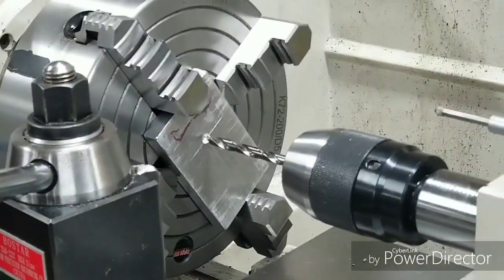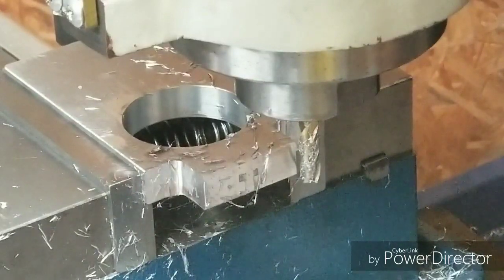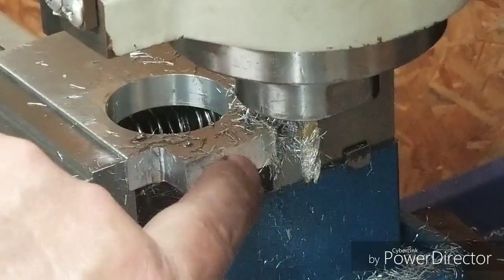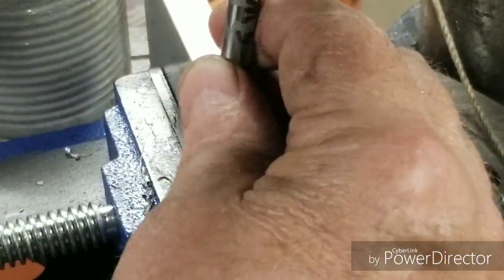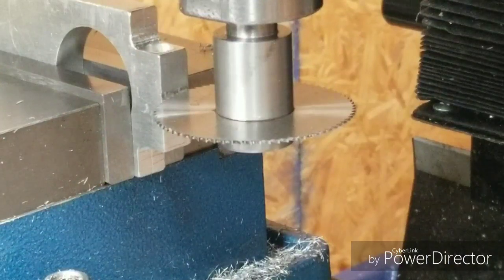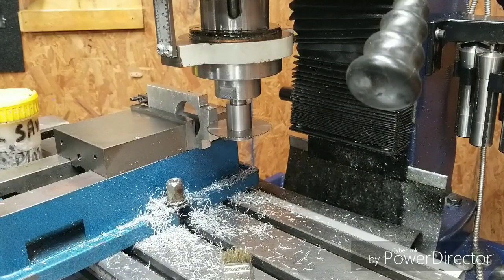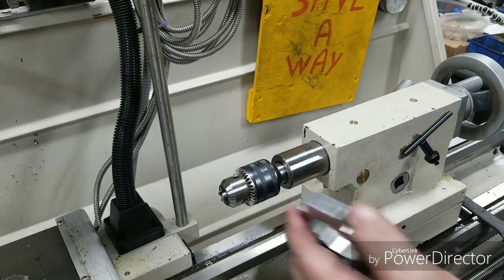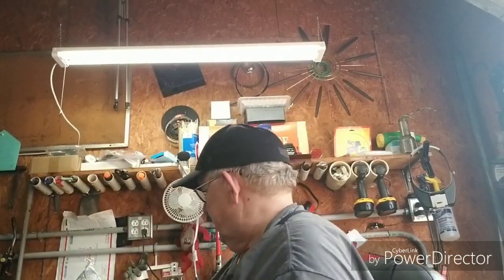Lathe Tailstock Indicator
Making a plate to mount to the lathe tailstock ram for a indicator stop to use as a depth gage.. plate is 1/2" aluminium  2.3" x 4"